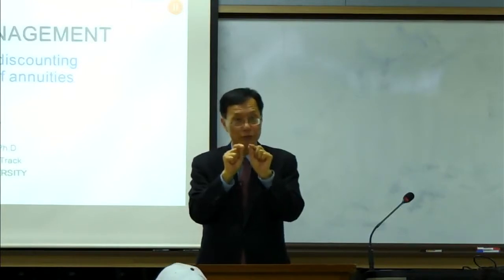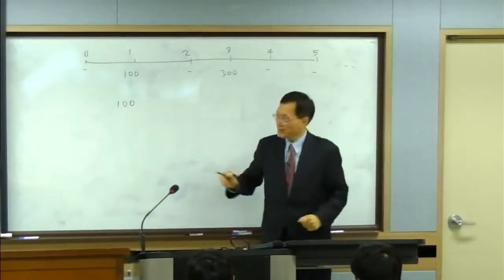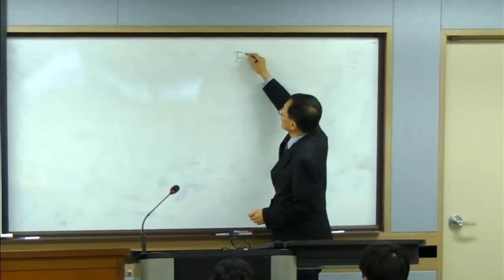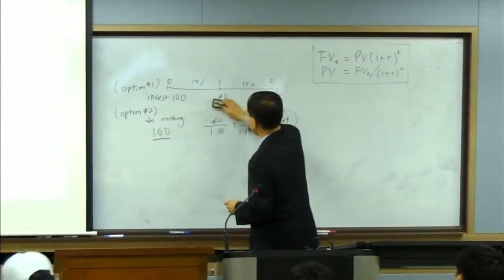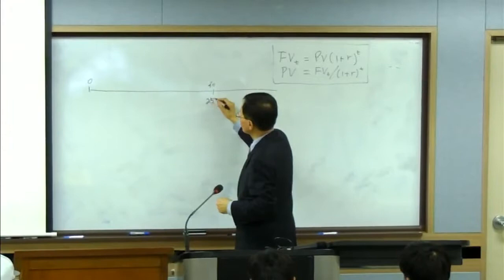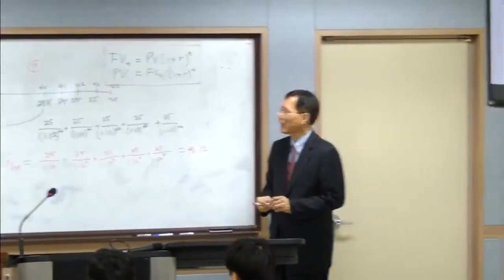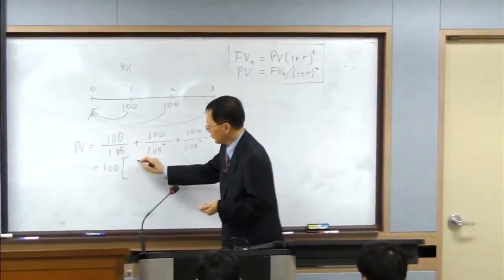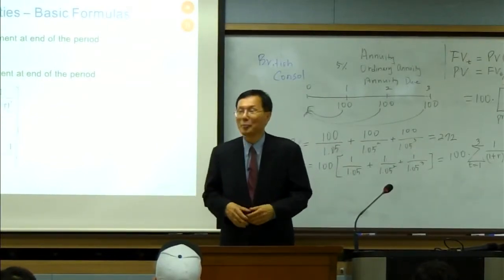재무관리 20150325 v